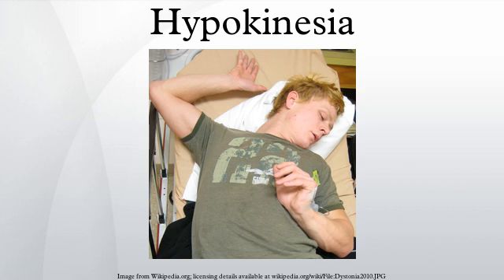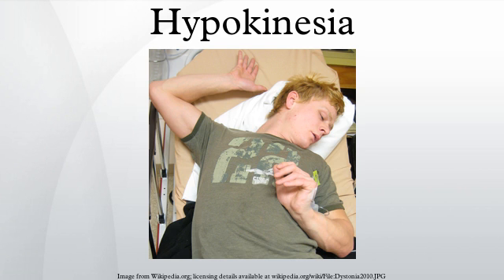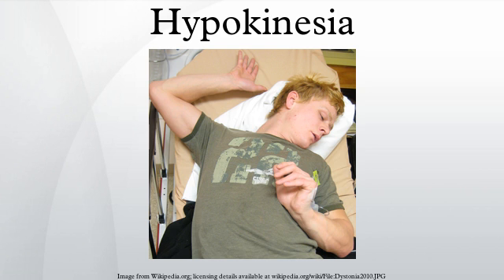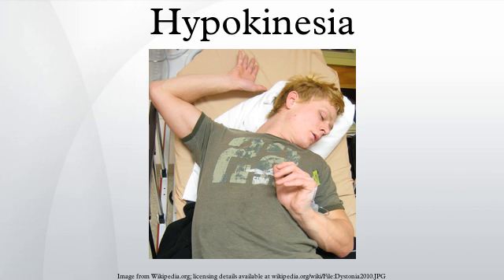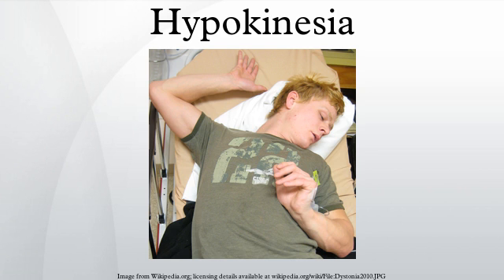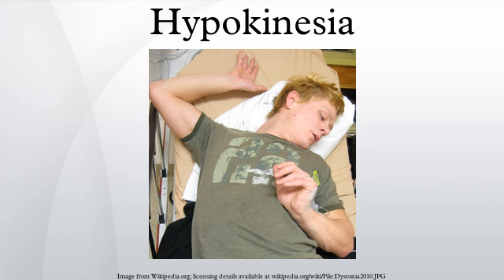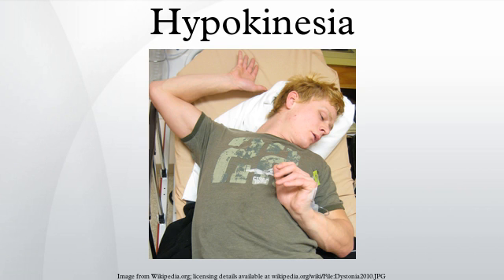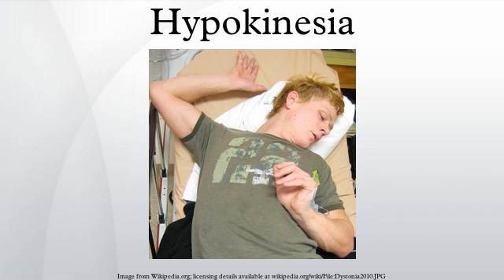Hypokinesia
Hypokinesia refers to decreased bodily movement. One of the two categories of movement disorders, hypokinesia is characterized by a partial or complete loss of muscle movement due to a disruption in the basal ganglia. Patients with hypokinetic disorders like Parkinson's disease experience muscle rigidity and an inability to produce movement. It is also associated with mental health disorders and prolonged inactivity due to illness, amongst other diseases.
The other category of movement disorder resulting from damage to the basal ganglia, hyperkinesia, features an exaggeration of unwanted motion, like twitching or writhing in Huntington's disease or Tourette syndrome.